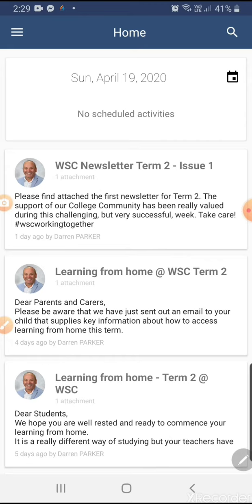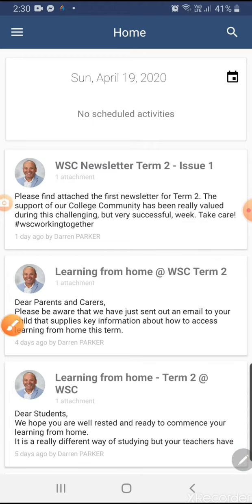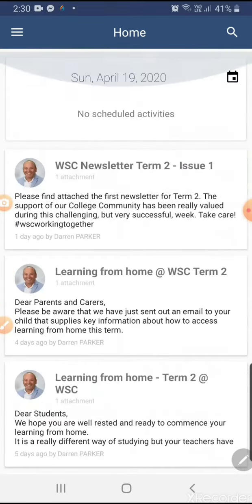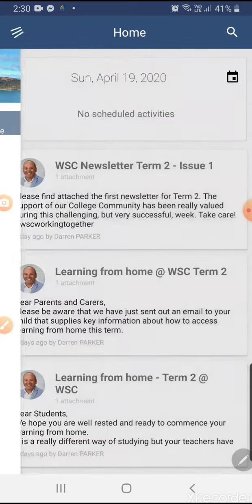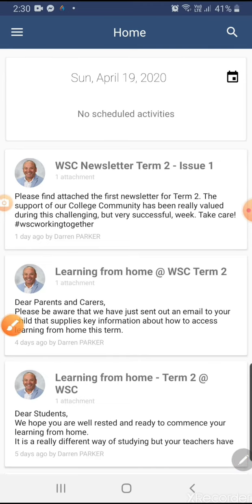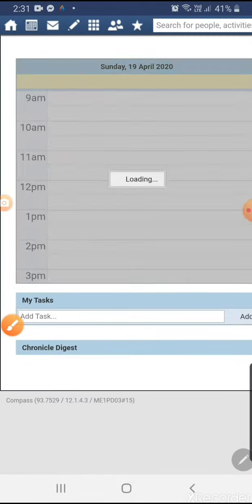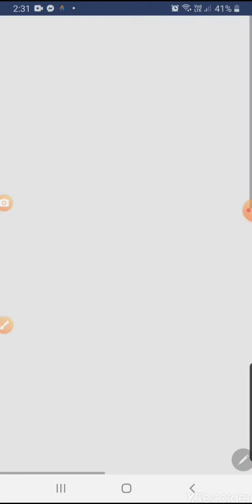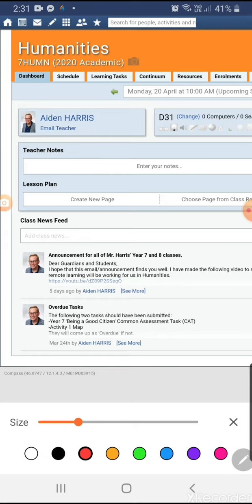Accessing desktop features from the Compass App